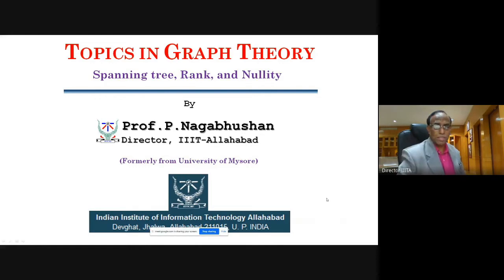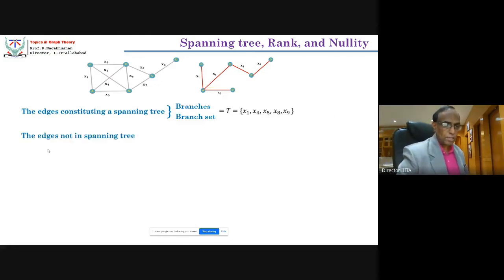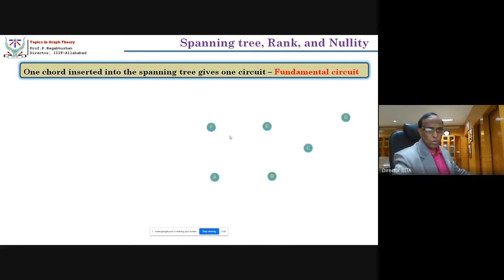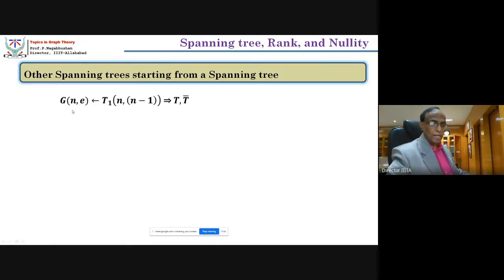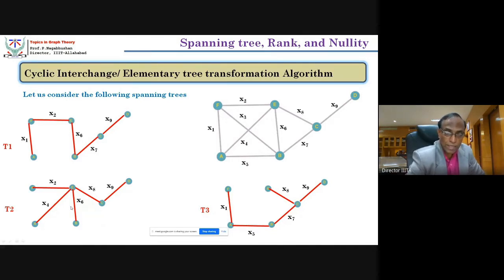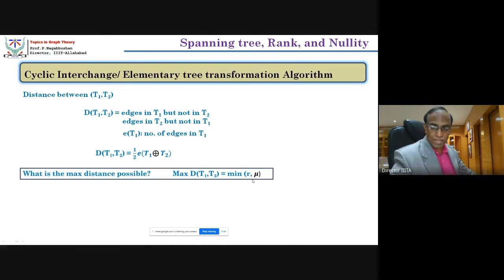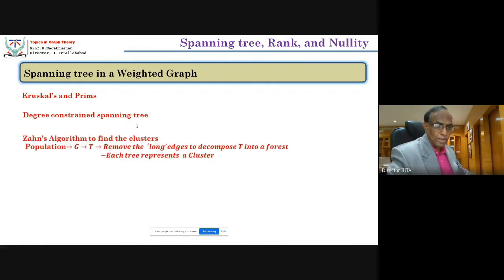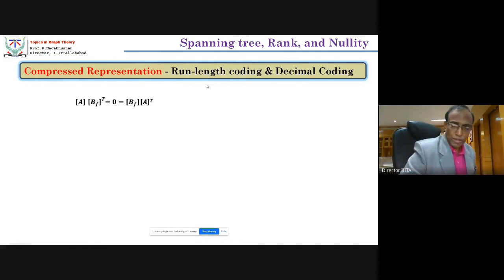Spanning Trees, Rank and Nullity - Graph Theory Video Lecture 05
This lecture was delivered on 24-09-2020 online at IIIT Allahabad by Prof. P. Nagabhushan, the Honorable Director of IIIT Allahabad.
The topics covered in this lecture are Spanning Trees, Rank and Nullity

This is collection of Video Lectures of the Course on Graph Theoretical Algorithms offered at IIIT Allahabad
The syllabus covered in these video lectures are
1. Introduction to Graph Theory
2. Graph Connectivity – Connected & Disconnected Graphs
3. Graph Operations
4. Color Cube Problem or Instant Insanity Problem
5. Graph Isomorphism
6. Graph Circuits
7. Trees
8. Spanning Trees, Rank and Nullity
9. Cut Sets
10. Planarity
11. Chromaticity or Graph Colouring